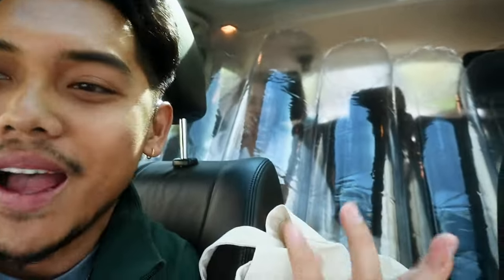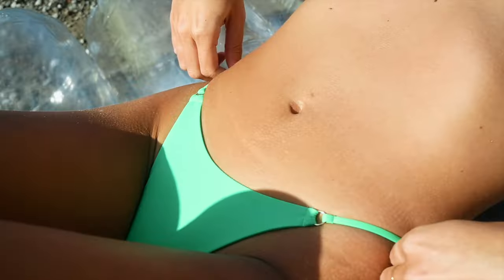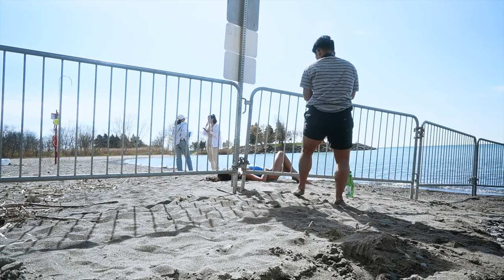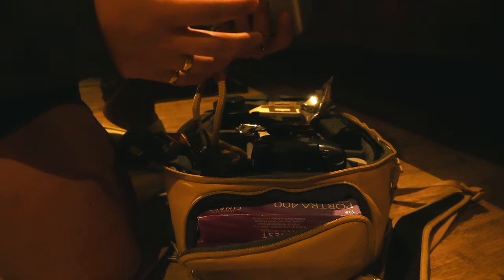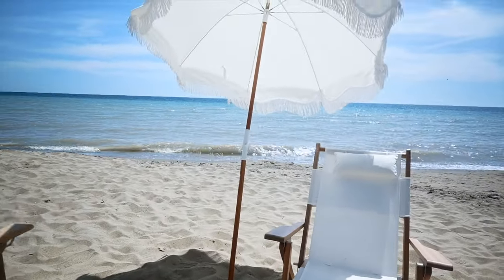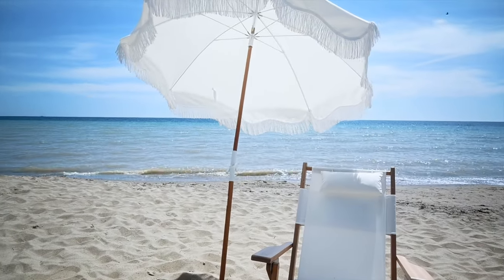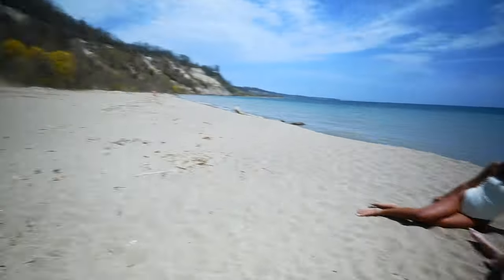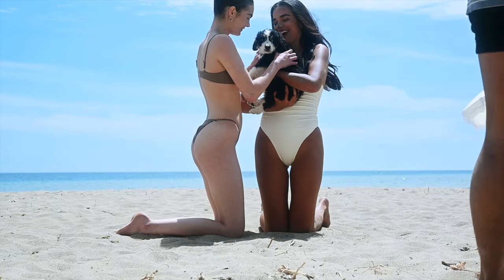Swimwear Campaign Shoot on Film | Portra 400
My first campaign shoot with Nyud Swim!

Stuff I used in the video:
Nikon Z fc w/ 16-50mm kit lens
Vlogging tripod
Microphone for Nikon Z fc